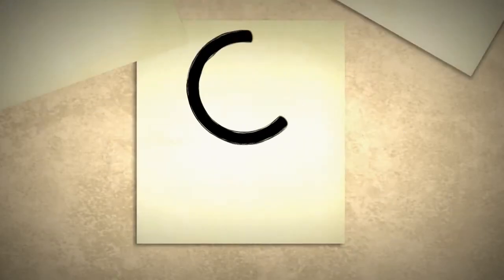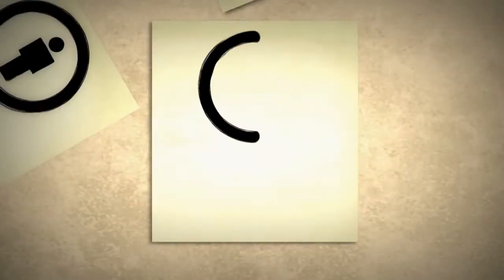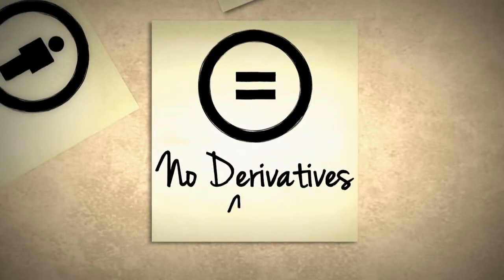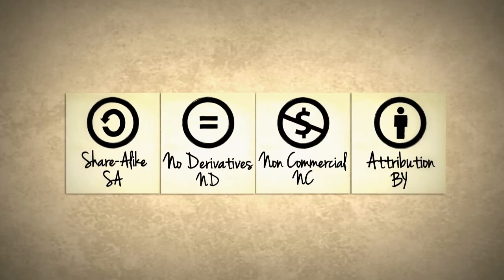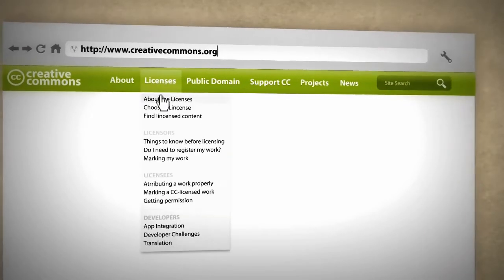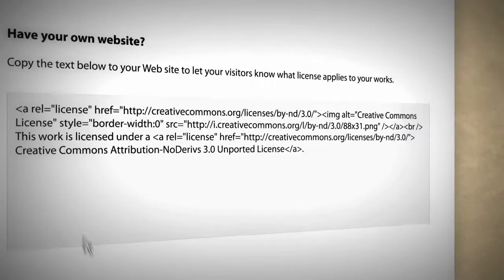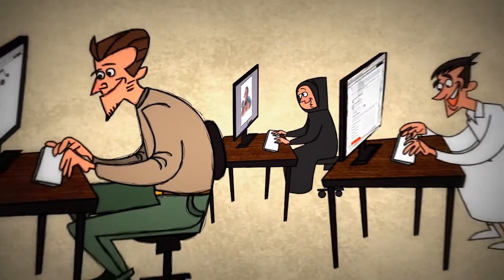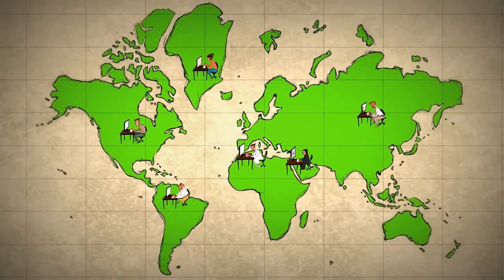What is Creative Commons CC?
What is CC?  Is it Fair use in the Public Domain?
Answer: YES